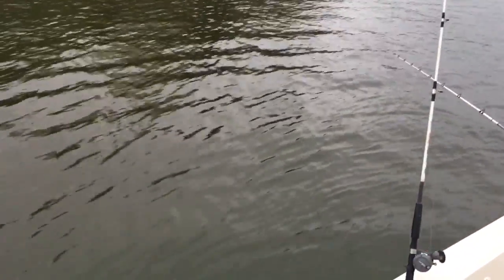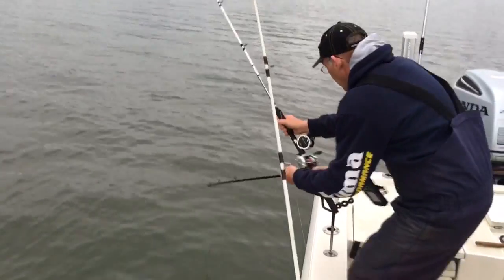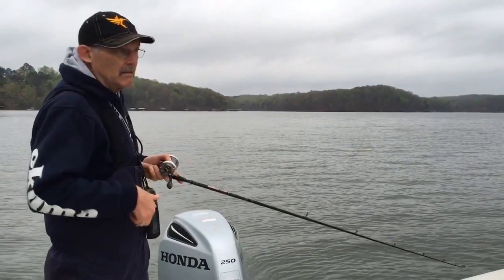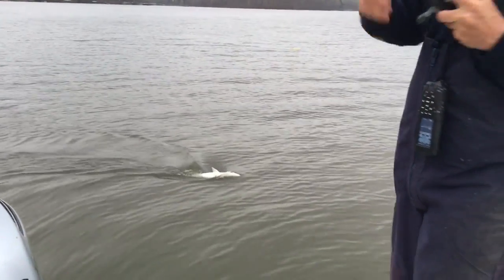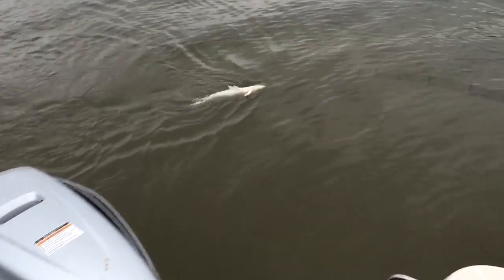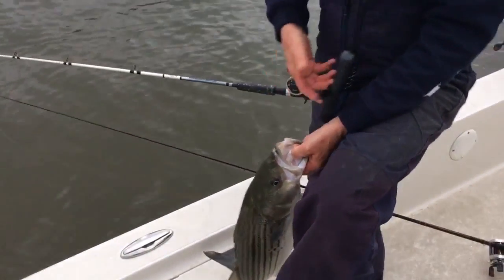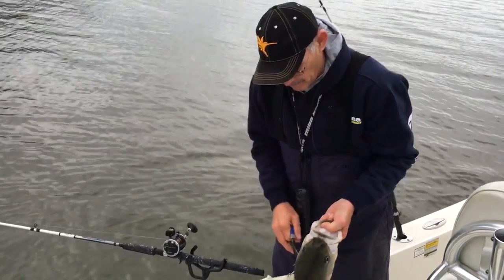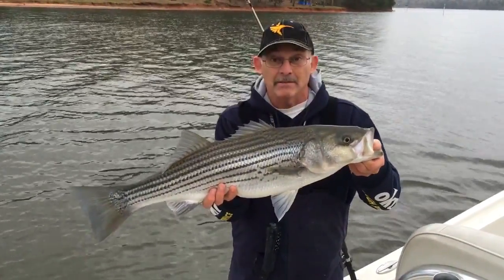Lanier Striper Crushes Redfin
Springtime stripers on Lake Lanier cannot resist a Cordell Redfin!

Temps are in the low 60's and the fish are up shallow playing out the spawning cycle and hunting down herring. Once the weather stabilizes, this action will only increase as we head into mid-May.